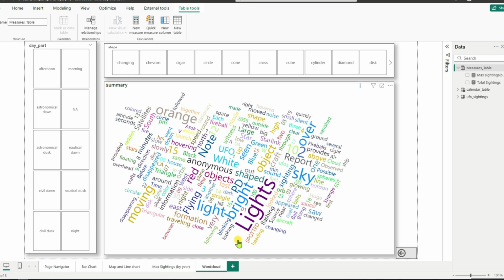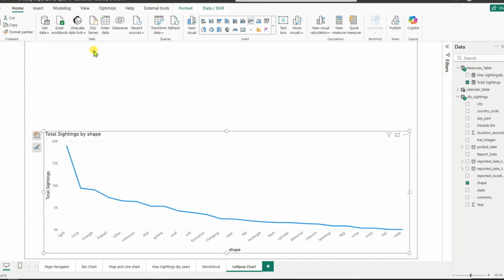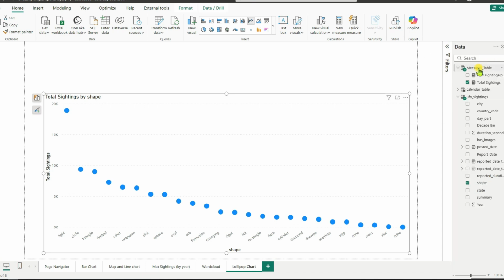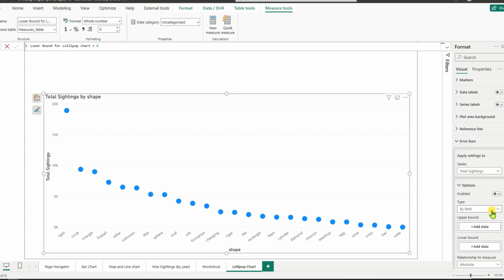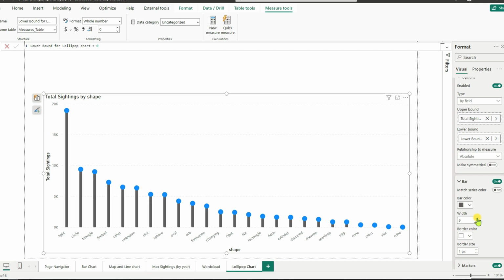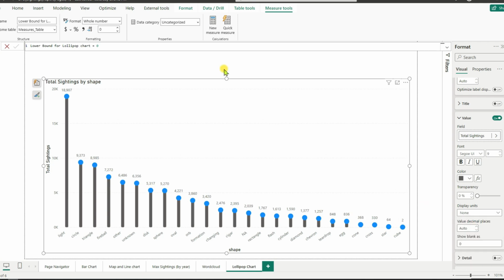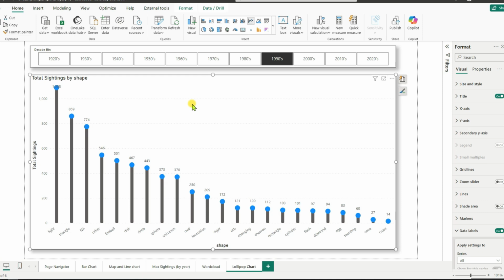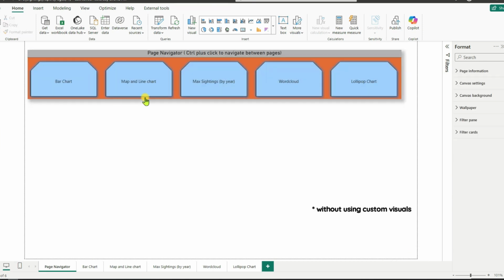Power BI | Lollipop Chart using Native Visual | UFO Sightings Dataset | Video 5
1. We will create a Lollipop Chart using native visual on PBI desktop.
2. We will then create a report page  that has this Lollipop Visual

FYI: Periodically we will create additional report pages & add  more videos using the same dataset so that we will create  a dedicated playlist for all these videos.

TIMESTAMPS
00:00  Intro to the basic concepts of creating a Lollipop Chart using only the native visuals
00:28   Drag the line chart onto the canvas area
00:36    Add the data to the line visual
01:10    Step by step start creating the lollipop chart
04:46    Copy slicer from a previous page and then paste it on the report page
05:00    Adjusting the settings & Recap and conclusion